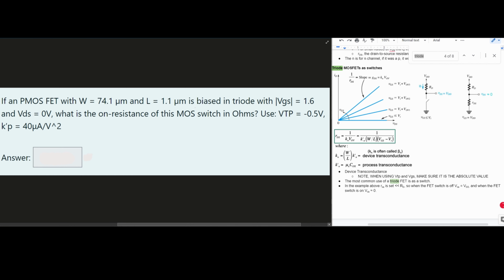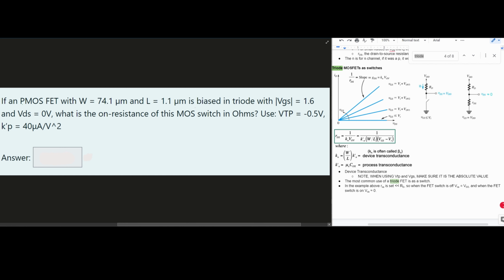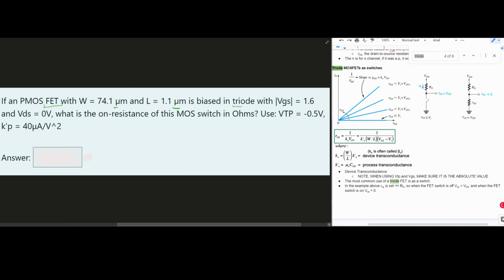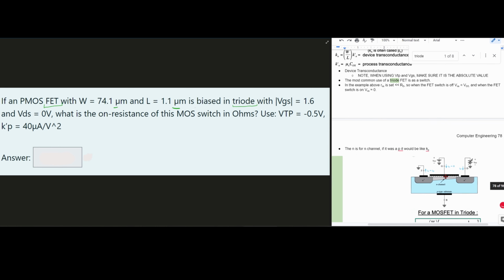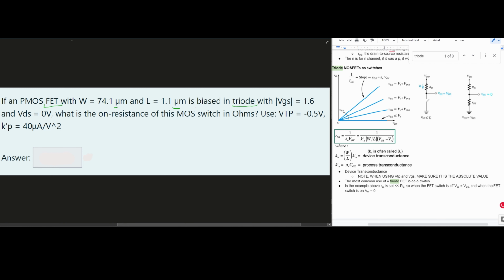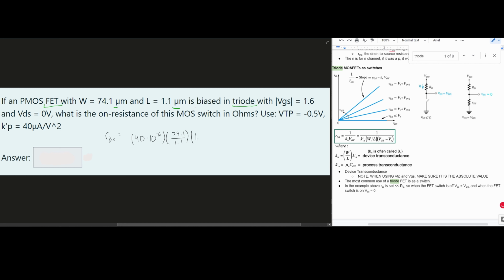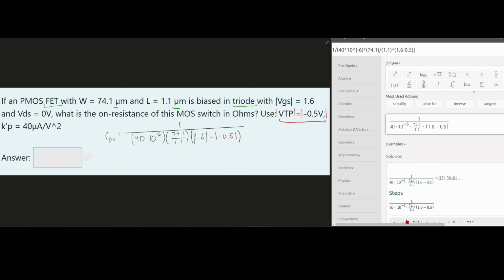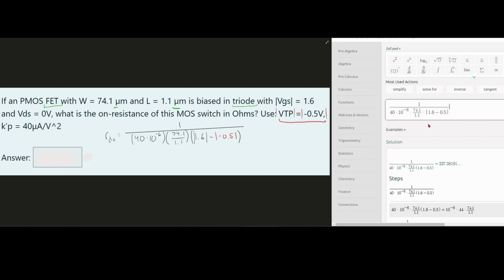Electronics I Exam2: If an PMOS FET with W = 74.1 µm and L = 1.1 µm is biased in triode with |Vgs...